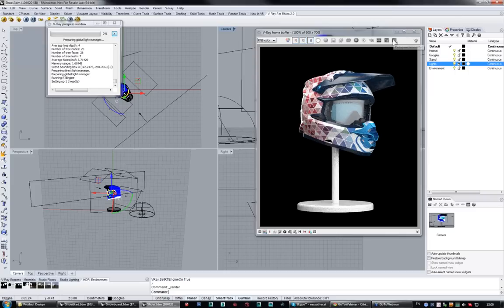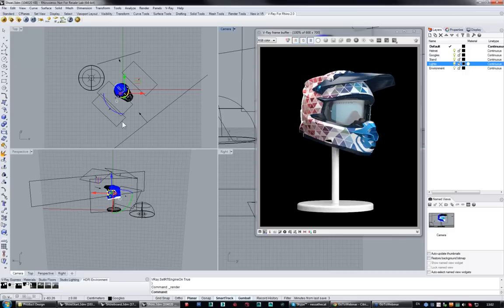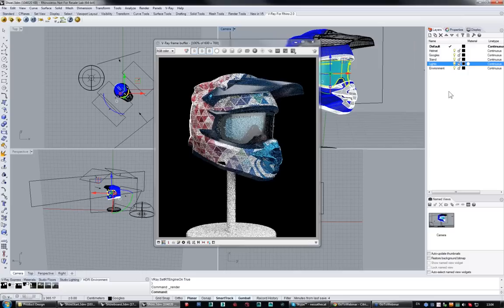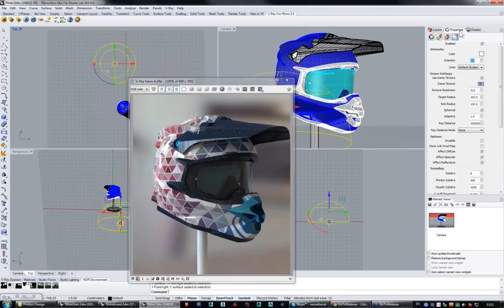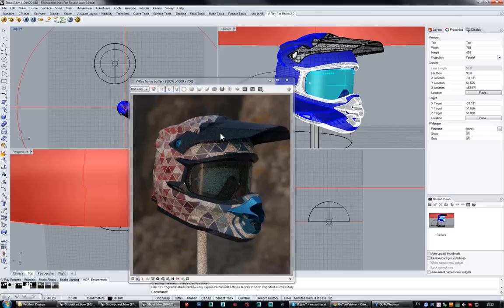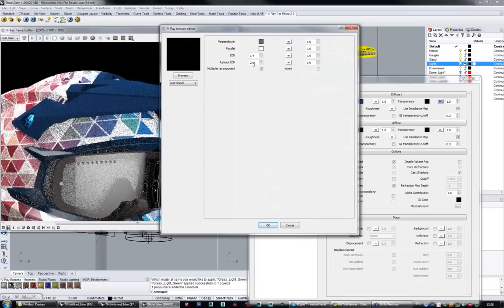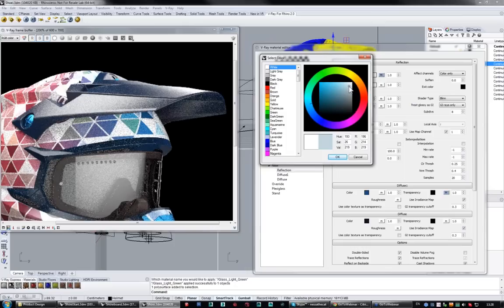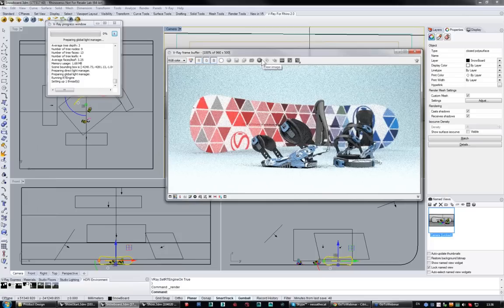V-Ray for Rhino in Product Design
This webinar was live on Wednesday June the 3rd 2015. It was put together in the run up to Chaos Groups presence at the Rhino UK User Group Meeting which takes place, on Tuesday June the 9th in London. More details on the meeting, and Chaos Groups presence at it, can be found on the event webpage on Simply Rhino website, simplyrhino.co.uk

This online masterclass will go through advanced workflow for creating complex and real-life based light setups and shaders. Industry proven tools such as V-Ray Dome Light, V-Ray Area Light, V-Ray Advanced and Physical Camera will help complete the workflow.

Your presenter is Vassil, a CG specialist from Chaos Group.  Vassil is a 3D professional with experience in the field of 3D modeling, texturing and rendering.